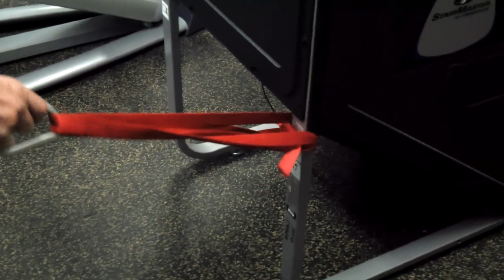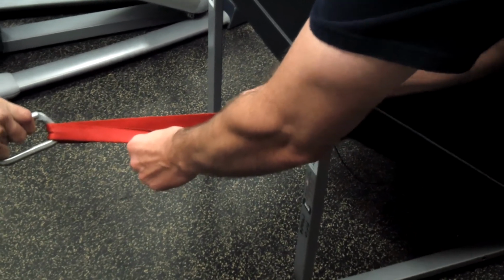Rope rescue anchor wrap two pull one.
Comparison of the wrap 3 pull 2 to the wrap 1 pull 2